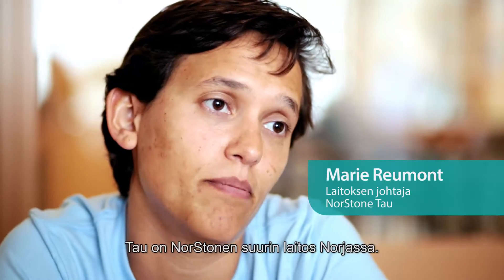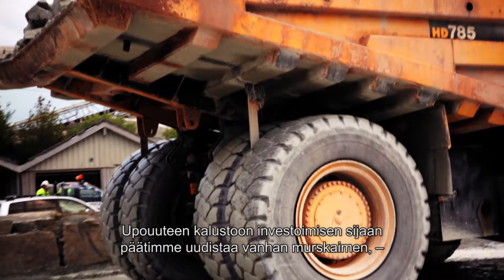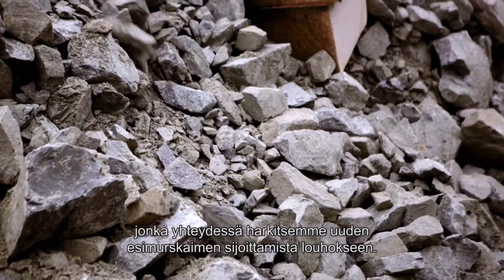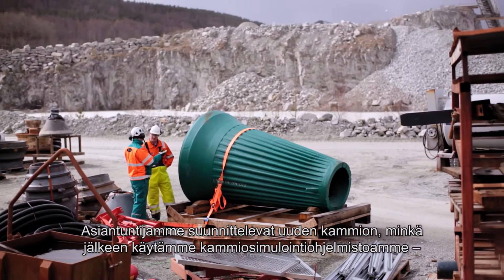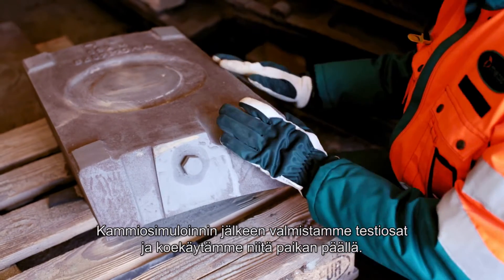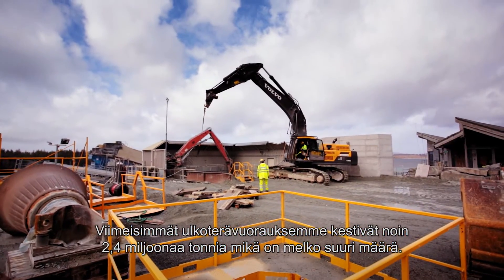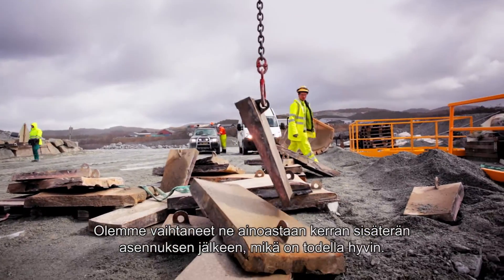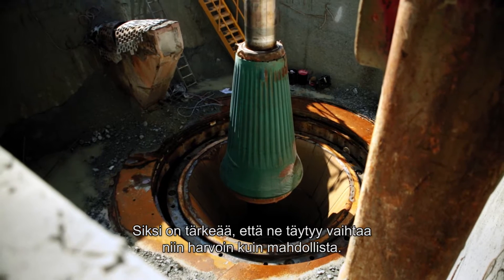Laiteuudistus pienensi esimurskaimen tehonkulutusta 30 % Norstone Taussa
Kun investointi täysin uuteen laitteeseen ei ole tarkoituksenmukaista, uudistaminen voi tarjota tuntuvia parannuksia. Näin oli myös Norstone Taussa vuonna 2012. Lounaisrannikolla lähellä Stavangeria sijaitseva Tau on Norstonen suurin laitos Norjassa. Puolet louhoksen tuotannosta menee vientiin, ja loput myydään Norjassa mm. asfalttiyrityksille. Lue lisää Metsosta